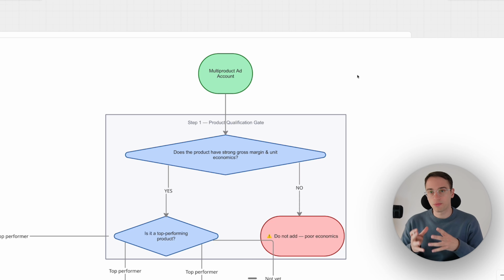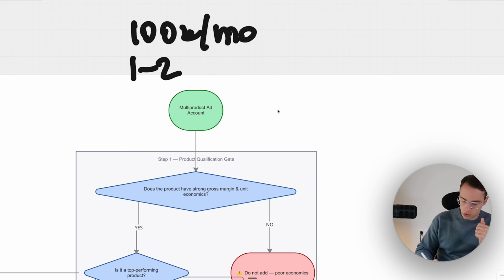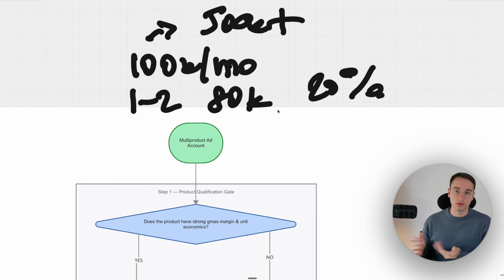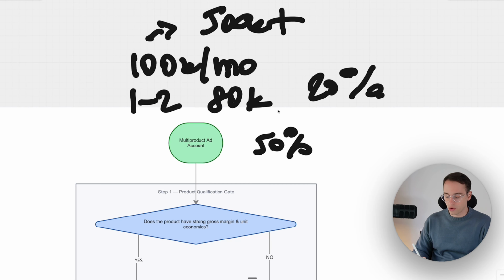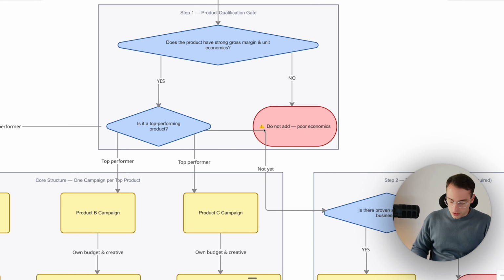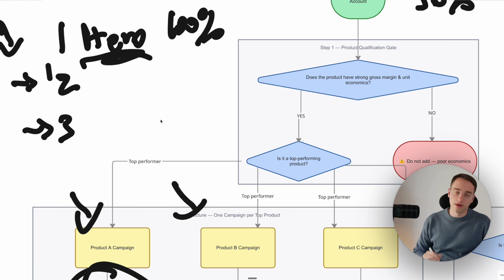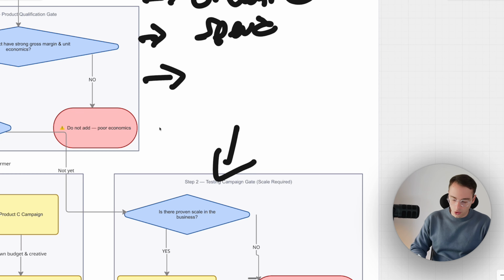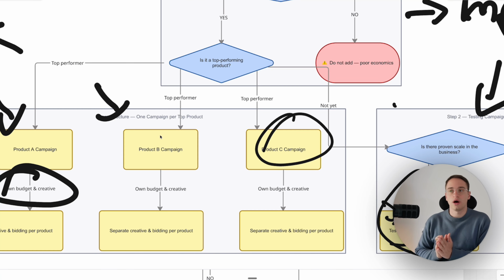Best Facebook Ad Account Structure for Multi Product Brands (2026)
📚 Get All My $60M Creative Trainings & Review of Your Ads

ABOUT ME

I’m a Growth Strategist with 8+ years of experience helping brands scale through:

• Growth strategy and forecasting
• Meta, Google and TikTok advertising
• Creative testing and strategy
• Offer development
• Conversion and revenue operations
• Growth systems and processes

I’ve led growth teams at leading agencies, overseen more than $100M in advertising spend and developed the creative and growth frameworks used by fast-scaling brands.